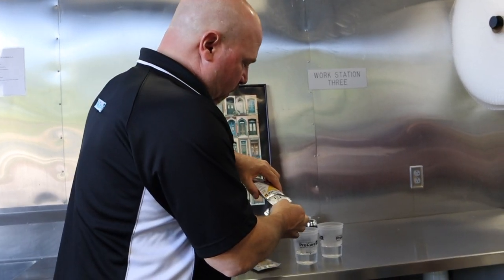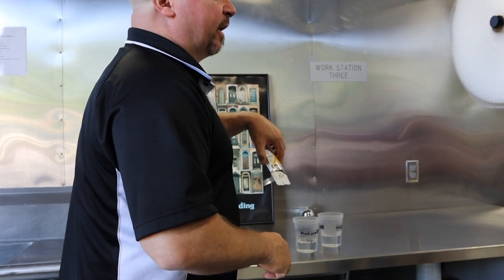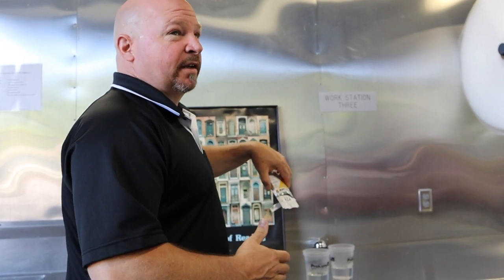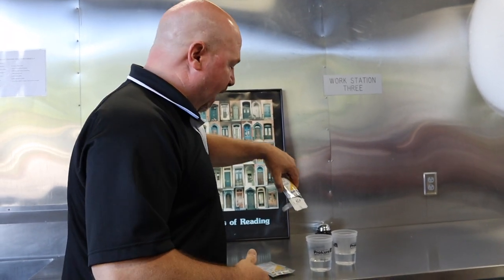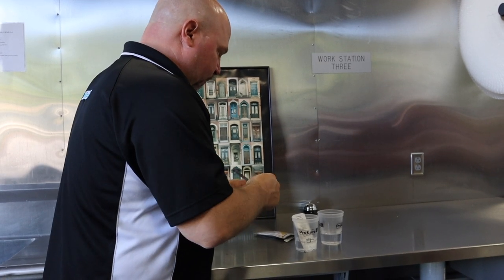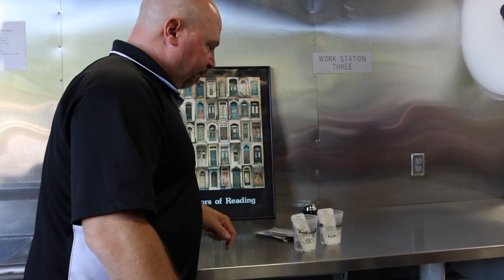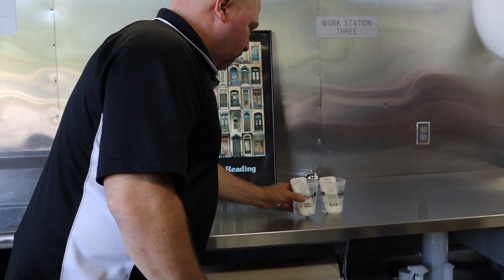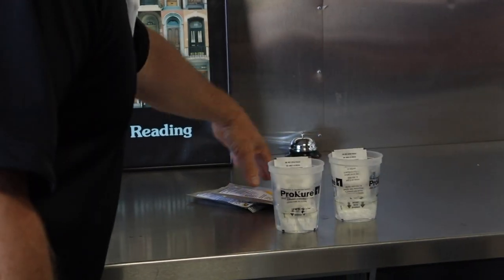ProKure1 Odor Control Demonstration at RTI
At our most recent IICRC Odor Control Technician (OCT) course, RTI students learned how imperative it is to be knowledgeable of the advances that have been made in the odor control industry. Long ago, the industry standards included Thermal Fogging and Ozone Generation. Today, we have Hydroxyl Generators, Safe Dry Vapor Systems utilizing essential oils to neutralize organic odors, and chlorine dioxide – one of the first major advances in odor control in decades!

Chlorine Dioxide is an oxidizing agent that completely changes the chemical makeup of odor-causing elements. Marty Shappell of @Prokure1 showed our OCT students how this product works by demonstrating on an area rug with pet urine order. The rug was placed in a sealed chamber to allow the deodorizing of the rug to take place. Check out The ProKure1 App, which makes it easy to calculate the formula needed for each job